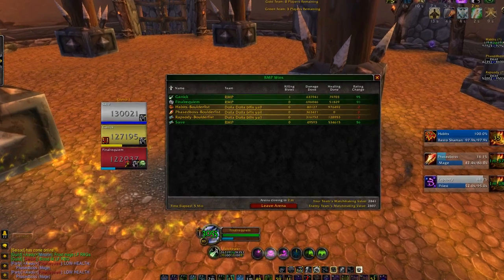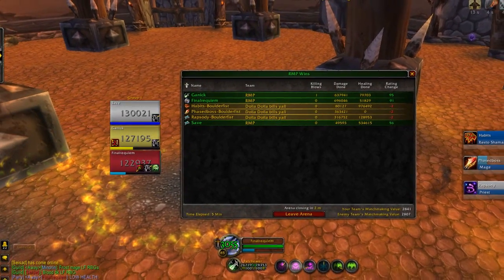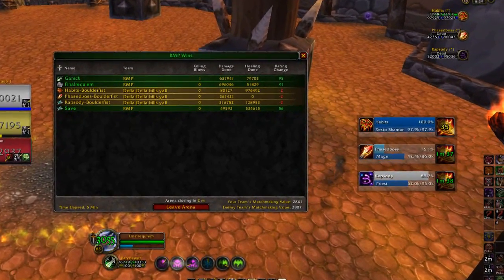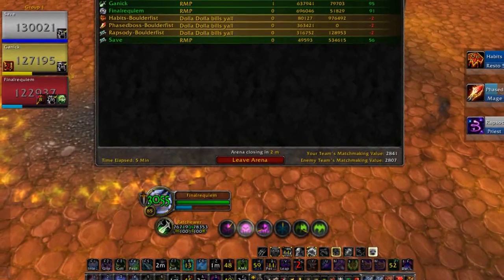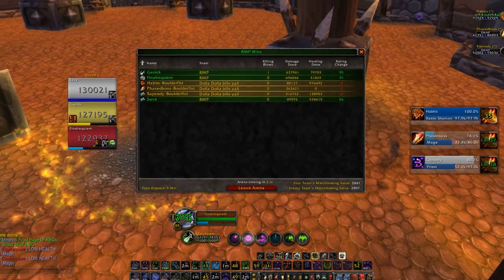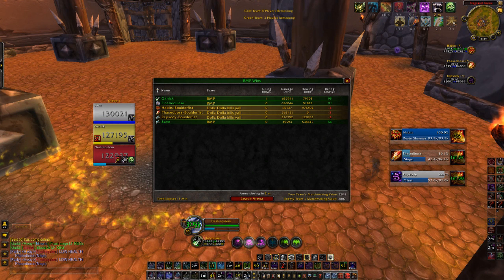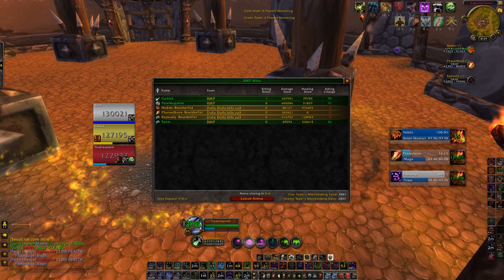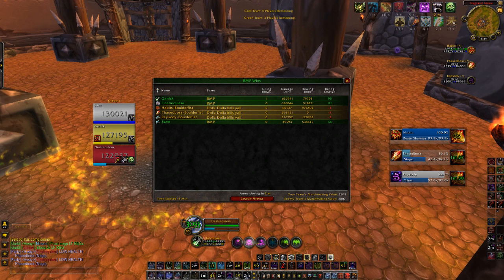Requiem's UI/Interface/Scripts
Please stop asking for them xD
For lazy people: Lose Control, Gladius, Moveanything, Omnicc,
(I forgot to mention Interruptbar, and Needtoknow, Needtoknow is what i use to track the apperatus stacks)
First:
/run UFP = "UnitFramePortrait_Update"
/run MainMenuBarLeftEndCap:Hide();MainMenuBarRightEndCap:Hide()
/run ShapeshiftBarFrame:Hide();ShapeshiftBarFrame.Show = function() end

Second:
/run UICC = "Interface\\TargetingFrame\\UI-Classes-Circles"
/run FocusFrameSpellBar:SetScale(1.2)
/run TargetFrameSpellBar:SetScale(1.2)
/run CastingBarFrame:SetScale(1.2)
/run UIErrorsFrame:Hide()

Third:
/run CIT = CLASS_ICON_TCOORDS
/run PlayerFrameGroupIndicator:Hide() ; PlayerFrameGroupIndicator.Show = function() end

Fourth:
/run hooksecurefunc(UFP,function(self) if self.portrait then local t = CIT[select(2,UnitClass(self.unit))] if t then self.portrait:SetTexture(UICC) self.portrait:SetTexCoord(unpack(t)) end end end)

Fifth:
/run MainMenuBar:SetScale(0.7)
/run MultiBarRight:SetScale(0.7)
/run MinimapCluster:SetScale(0.8)
/run CastingBarFrame:ClearAllPoints() ; CastingBarFrame:SetPoint ("CENTER", UIParent, "CENTER",0, 200) ; CastingBarFrame.SetPoint = function() end

Sixth:
/run BuffFrame:SetScale(1.0) ;BuffFrame:ClearAllPoints () ;BuffFrame:SetParent (MiniMapCluster) ;BuffFrame:SetPoint ("TOPRIGHT", -130, -5)

1600x900 resolution - No UI Sclaing.